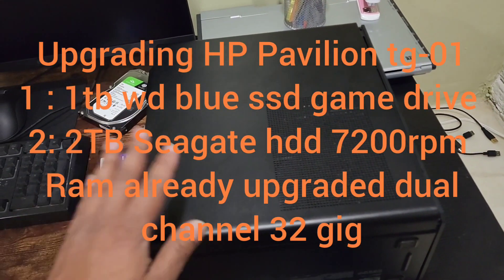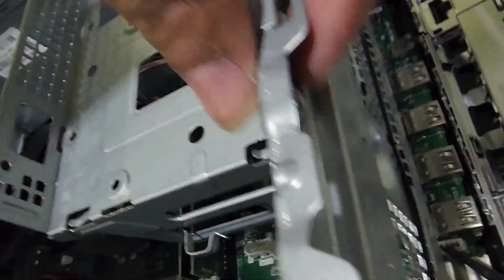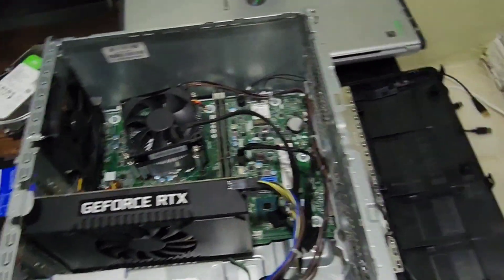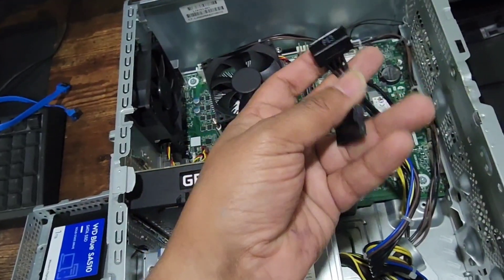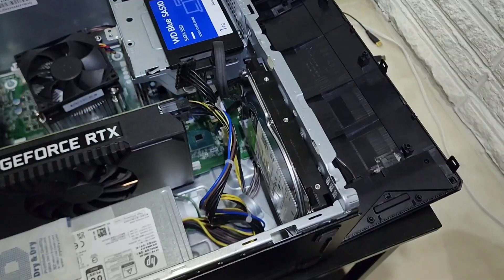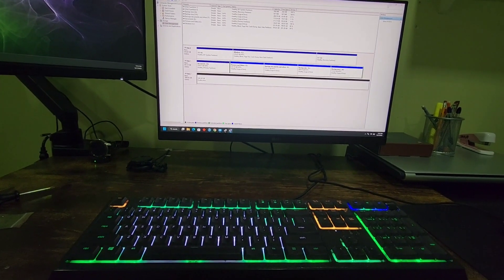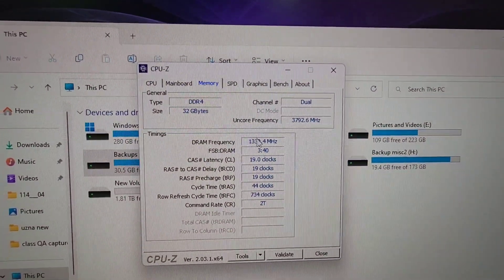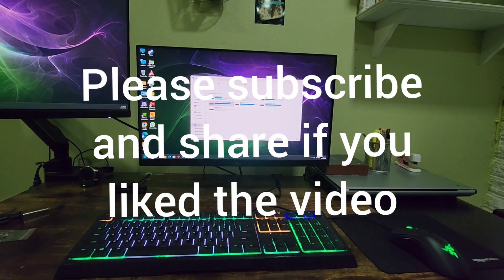HP gaming pc (tg-01 pavilion)storage upgrade. 1tb ssd and 2tb mechanical hdd.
The hp pavilion th-01 is a small form factor gaming pc , powerful 1080p gaming with limited potentiality for upgrade. it comes with 512 gb fast pci ssd but lacks additional storage drive. Here I tried to demonstrate how to put two additional storage units without any modifications or ruining your warranty . Also the  system came with single channel 16gb ram which is quite a limitation for overall performance, so I put another 16gb for dual channel setup.
parts added : 1 TB wd blue ssd, Seagate  barracuda 2TB  7200 rpm hdd.
ram : silicone power ( samsung chip ) 16 gb 1.2v ddr4 3200 mhz.
cost : wd 1tb ssd cost around 70 usd and 2 tb Seagate barracuda costs 49 usd.
ram would cost : 35 to 45$